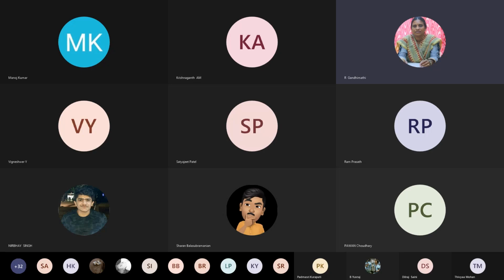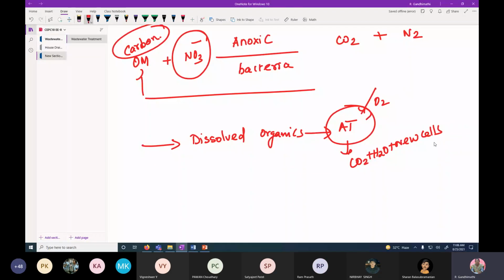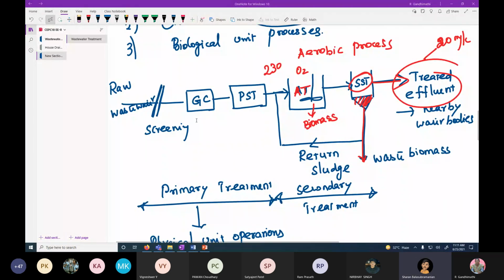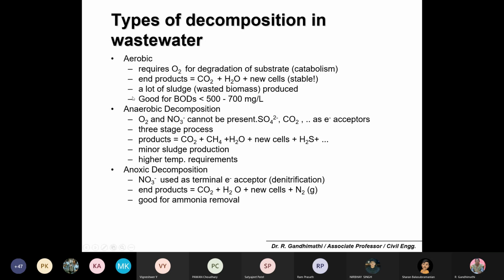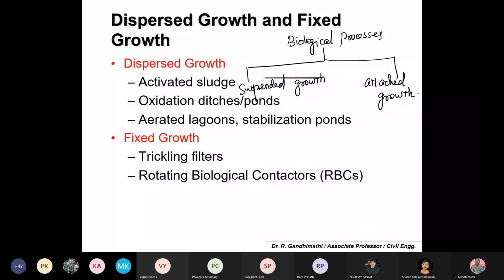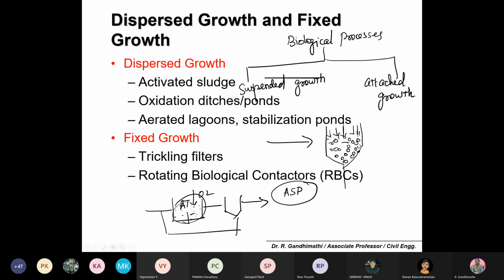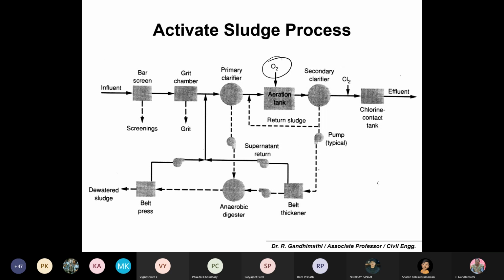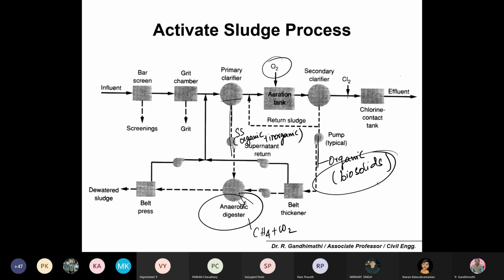CEPC18 EE-2 Wastewater Treatment Class 9 part 2(25/08/2021)